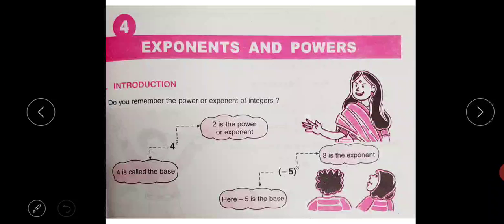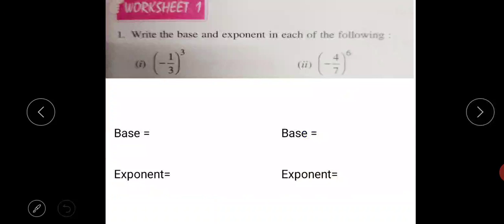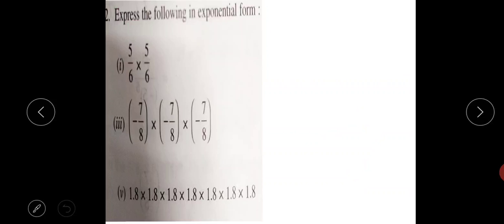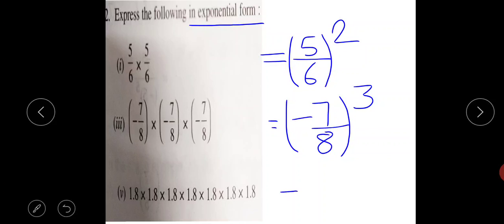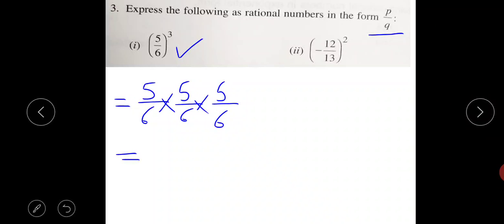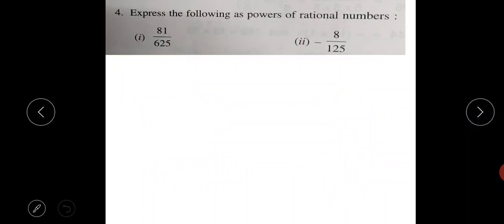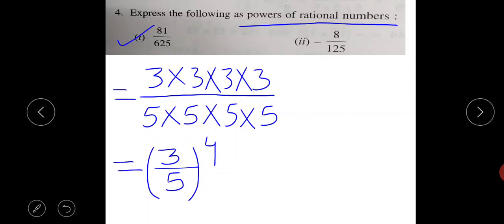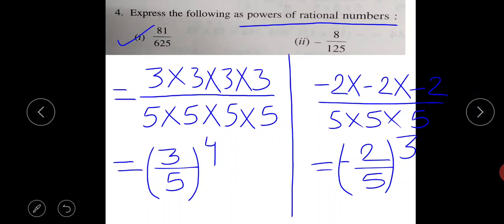Class 7th Subject- MathsTopic- Unit 4( Exponents and Powers) WS 1